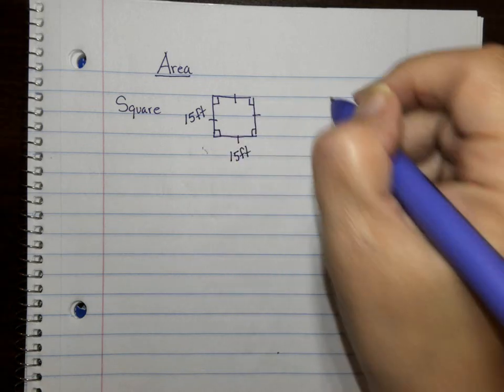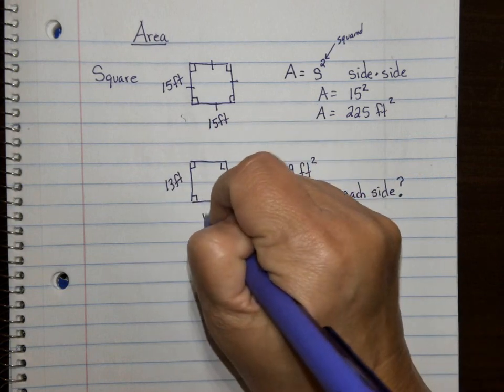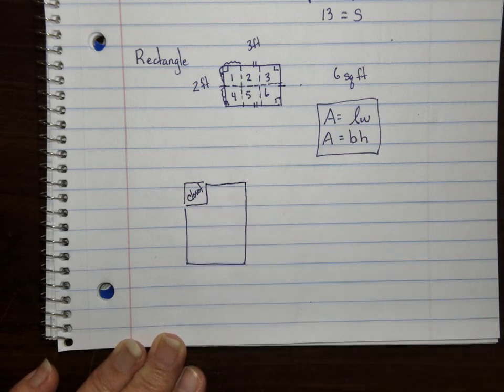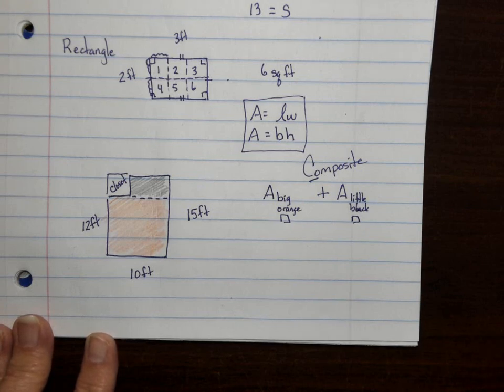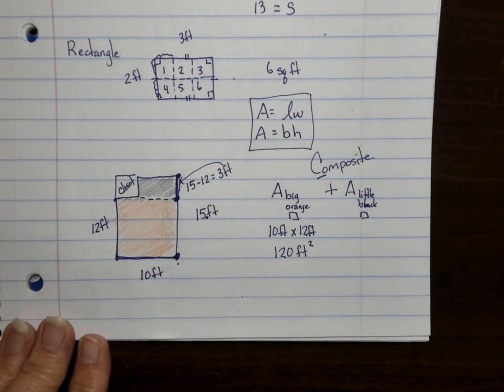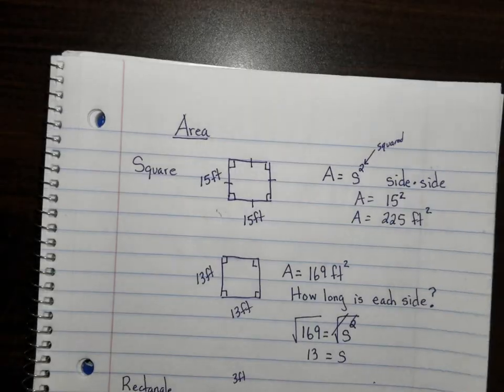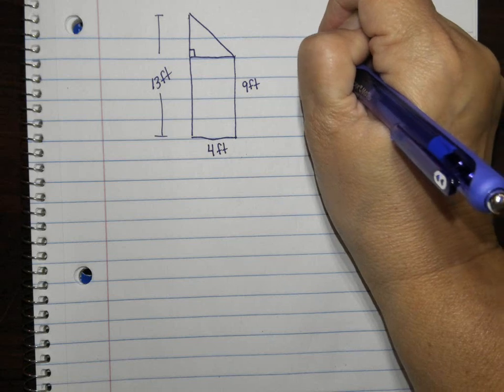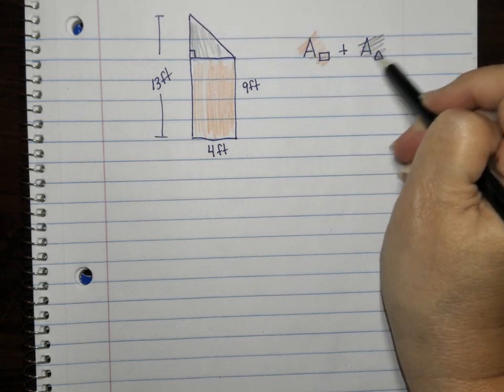Area of rectangles and Triangles